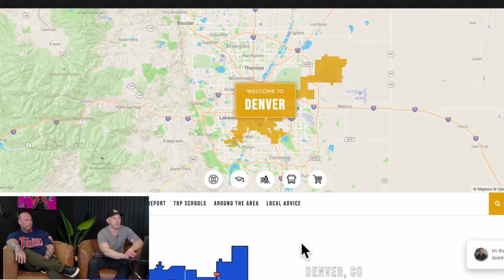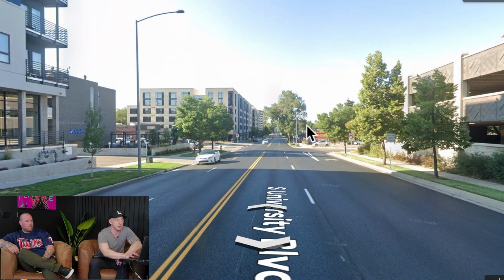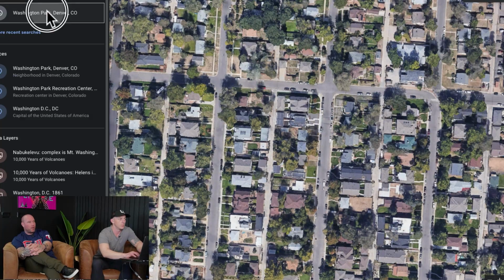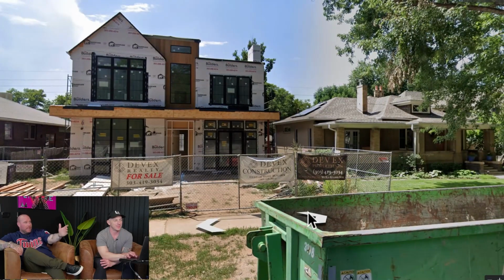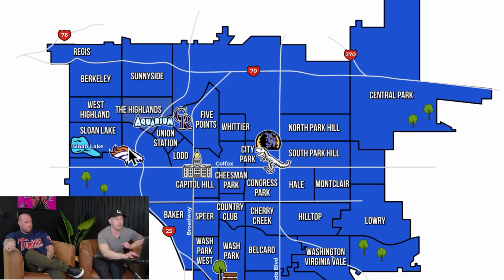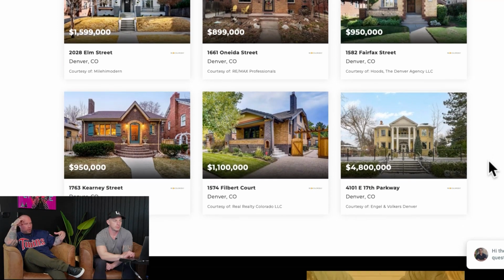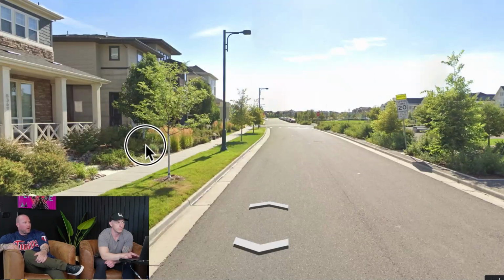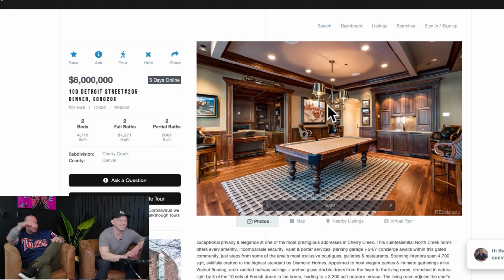Denver Neighborhoods Guide (In-Depth Map Tour)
Denver Neighborhoods Guide (In-Depth Map Tour) // Are you thinking of moving to Denver Colorado? Maybe you’re planning on relocating to Denver and you’re wondering what the best neighborhoods in Denver are.

Today, in this video, we will show you the most popular places to live in Denver Co on a Denver Colorado Map Walkthrough.

Timestamps:
00:00 - Video Topic
00:34 - Intro
01:50 - MHPB Website
04:15 - University
11:35 - Washington Park
22:25 - Highlands
44:41 - Union Station
30:40 - South Park Hill
33:32 - Central Park
39:41 - Cherry Creek
43:23 - Outro and Contact Number

Brokered By LPT Realty
William Grimes - License
Eli Schmidt - License